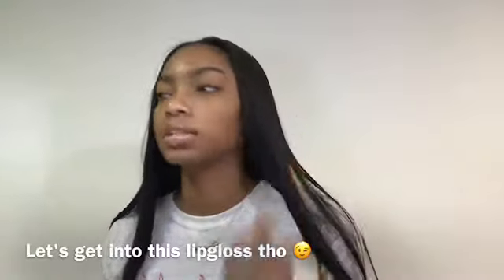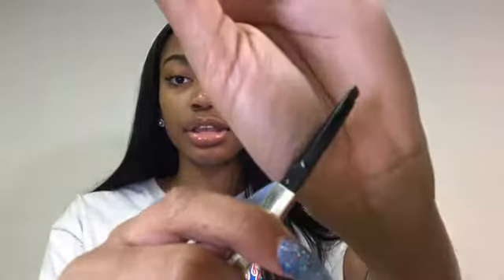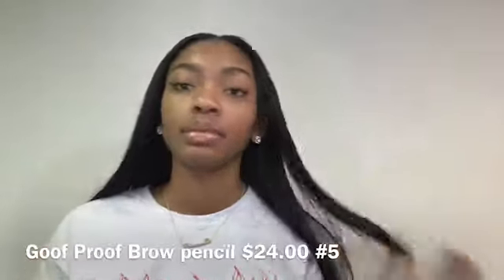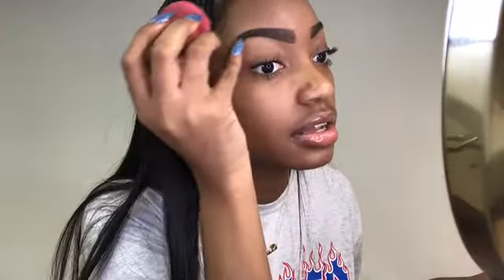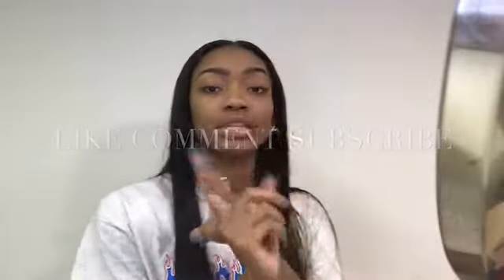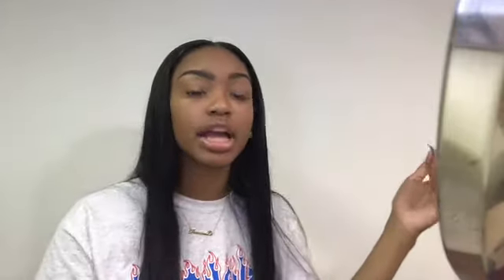EYEBROW TUTORIAL FOR BEGINNERS!!!!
HEY PRINCESSES!!! HERE IS THE EYEBROW TUTORIAL YOU LADIES HAVE BEEN REQUESTING :)

I will be doing an updated one shortly bc I change up my brows a lot!

L.A. GIRL PRO CONCEAL -TOFFEE & CREAMY BEIGE
MAYBELINE GREAT LASH CLEAR BROW GEL
BRUSHES FROM WALMART- UNICORN SET
REAL TECHNIQUES BEAUTY BLENDERS

LIPS
MAC GLOSS SHADE BEAUX

TUNE INTO MY LAST FEW VIDEOS!

PROM MAKEOVERS 2018

THE TEA ON FAKE FRIENDS

LOVE U GUYS AND STAY POSITIVE ! :)